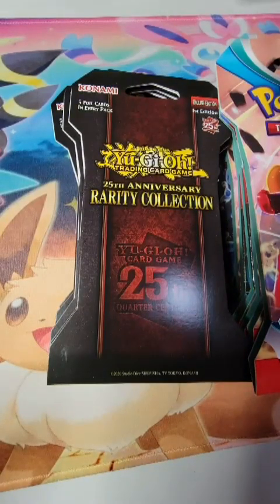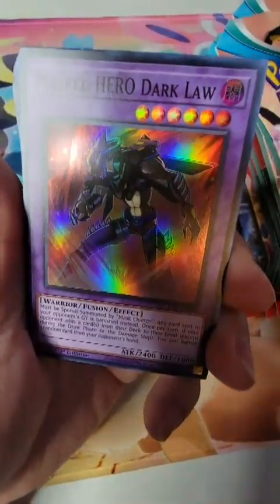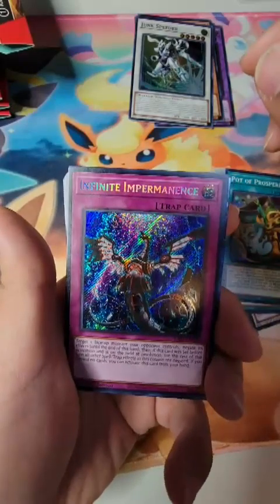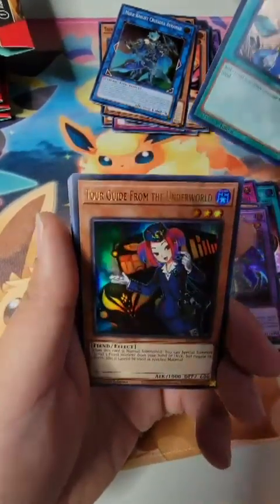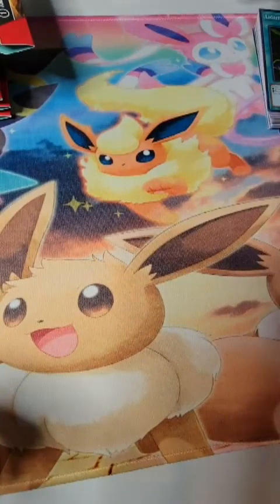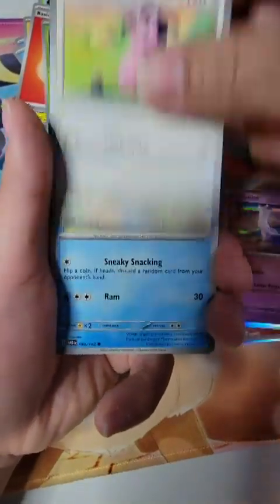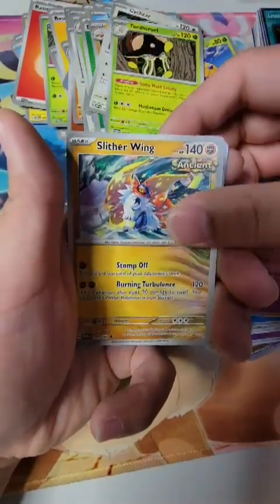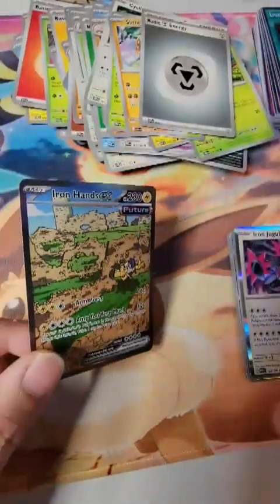7 Yugioh 25th anniversary packs and 7 paradox rifts packs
testing my luck with 7 and 7 packs of YGO 25th anniversary and pokemon paradox rift